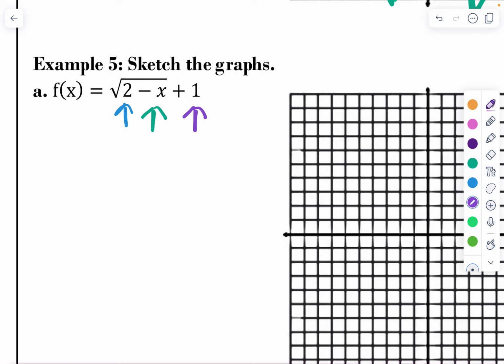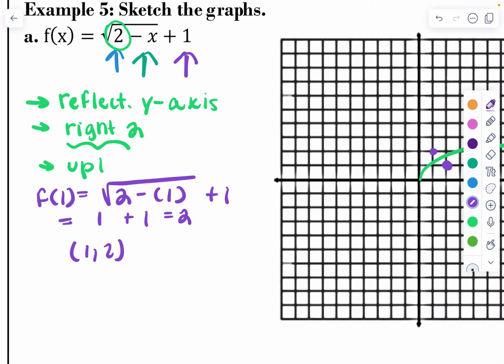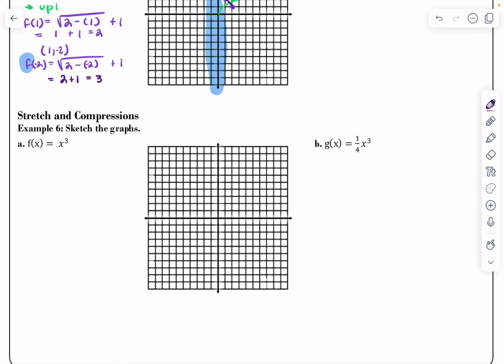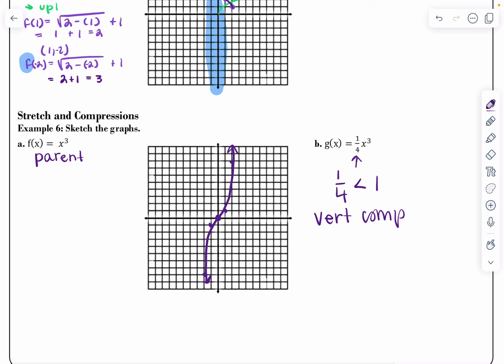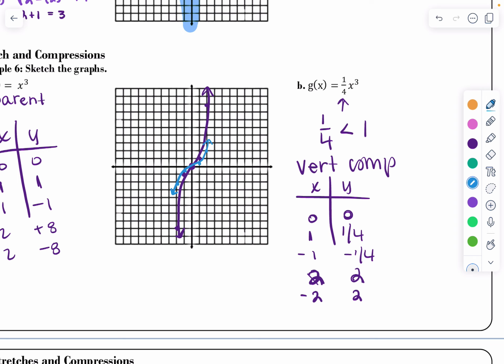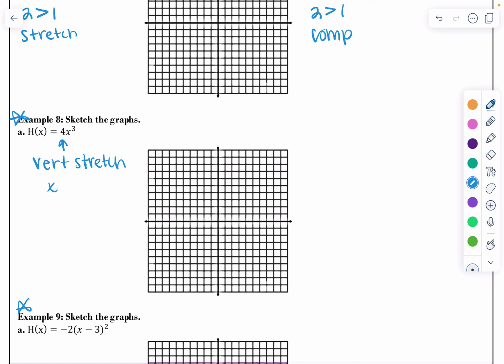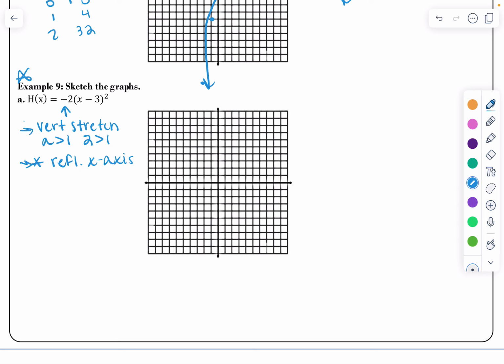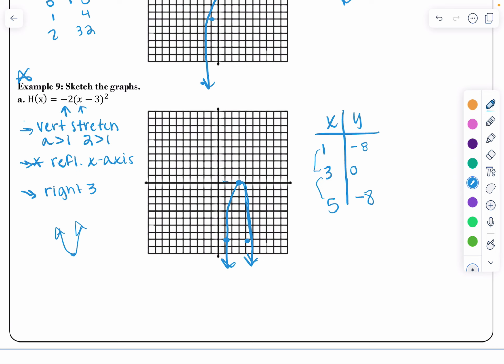3.3 MCA part 2!